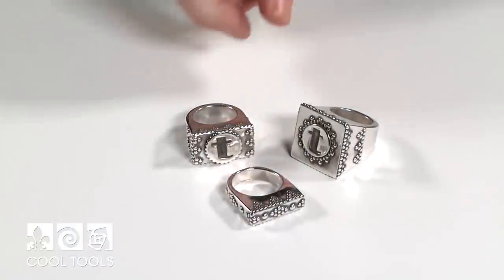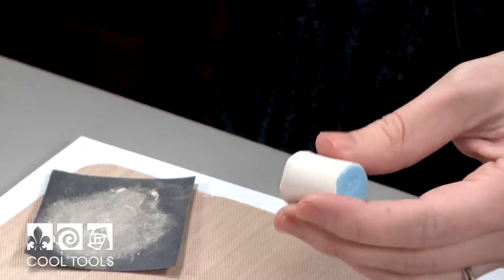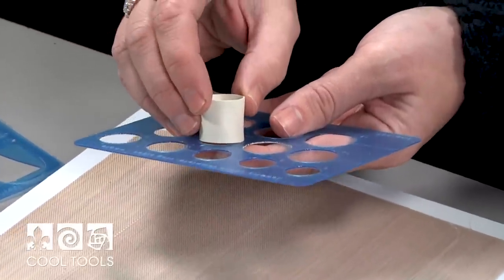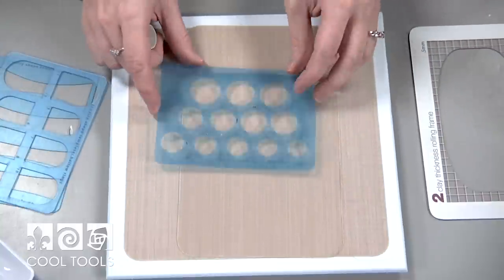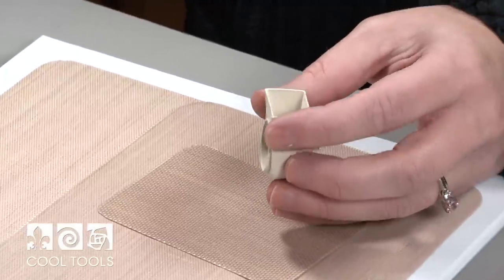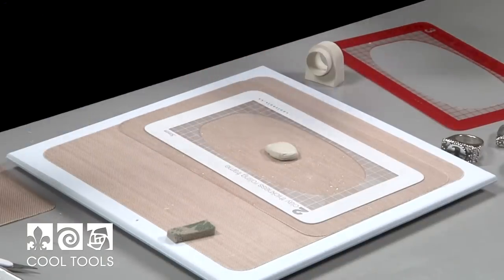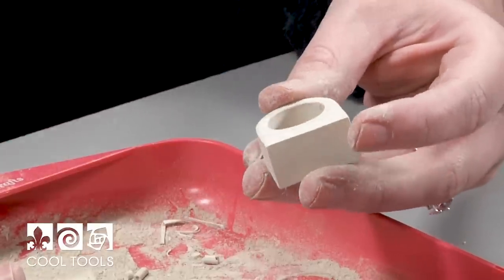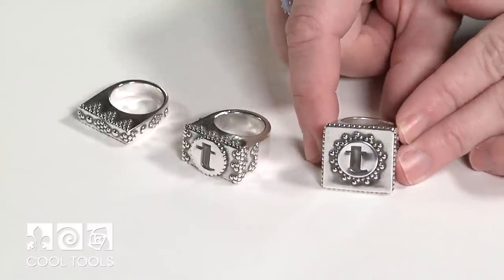Cool Tools | EZ960® Sterling Silver Hollow Form Ring by Karen Trexler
If you are interested in the products used in this video, please
In this video, Karen shows the step by step process of constructing a hollow form ring using EZ960 Sterling Silver Clay. She uses a combination of our Jewelry Shape Templates designed for ring making, including hollow form rings. Once the ring has been constructed, she embellishes the piece using Finishing Touches and Jewel Stamps. There are so many opportunities in this project to add your own twist. Create with a variety of shapes and sizes and your own style of embellishments.